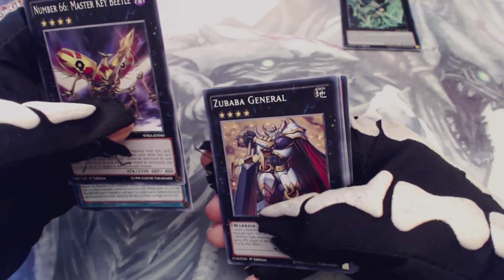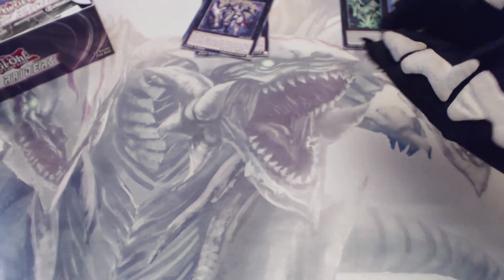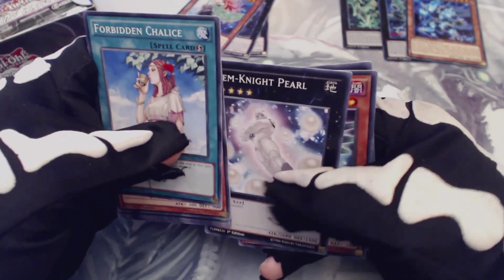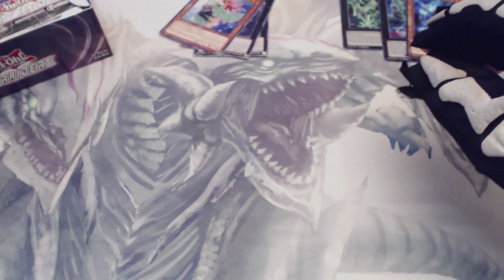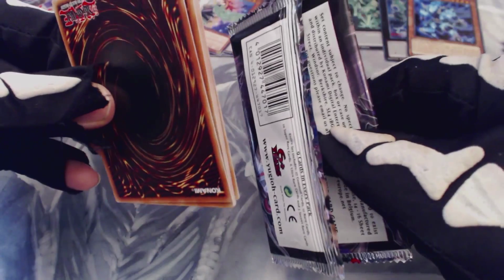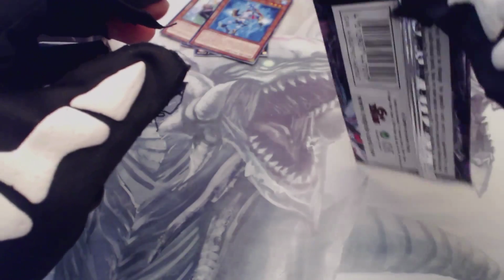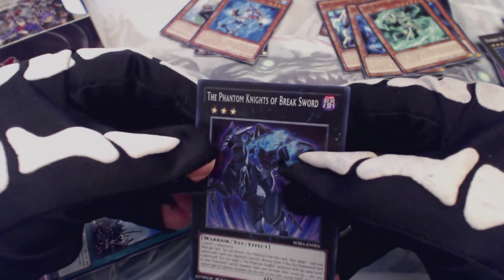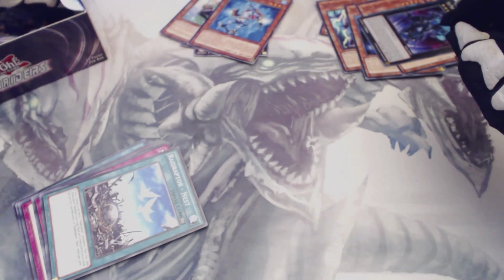Kayne Unboxes: Wing Raiders 1st Edition Booster Box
I unbox a Wing Raiders 1st Edition Booster Box.

Only a few cards I hope to pull.